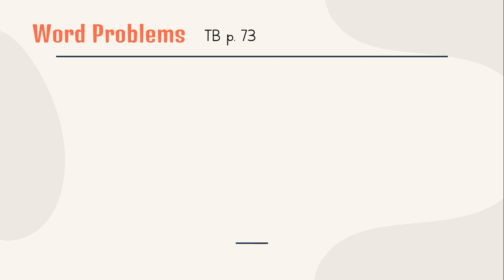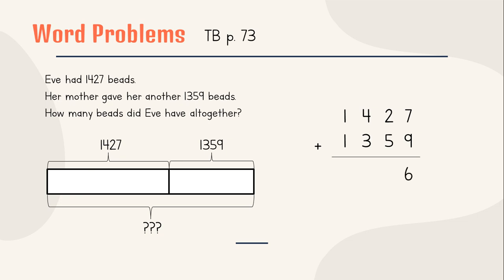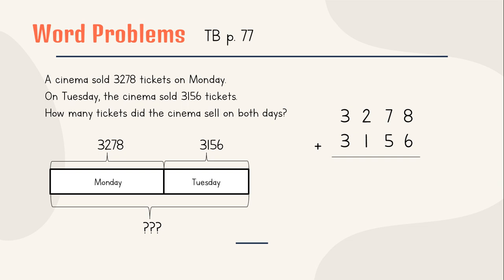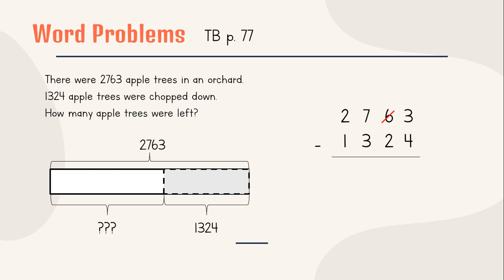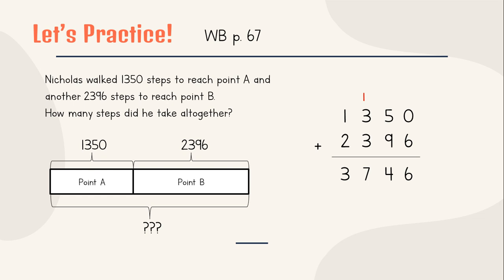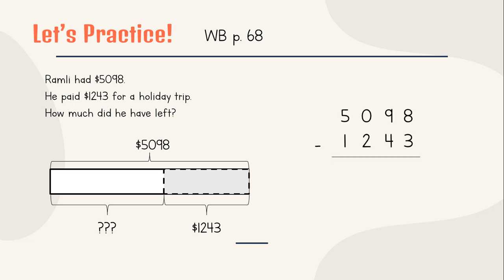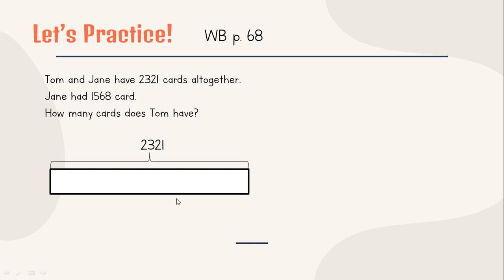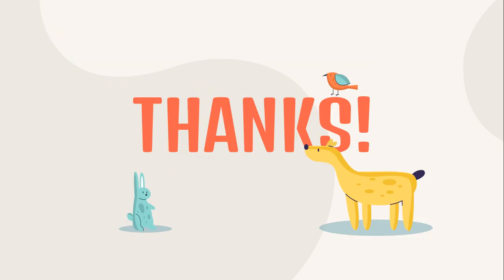Word Problems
Subject: Math
Grade: Primary 3
Meeting: 11
Chapter: Addition and Subtraction Within 10 000
Book: My Pals Are Here - Marshall Cavendish Education